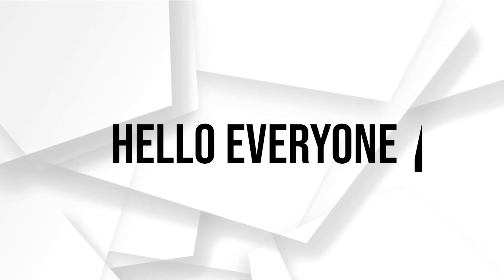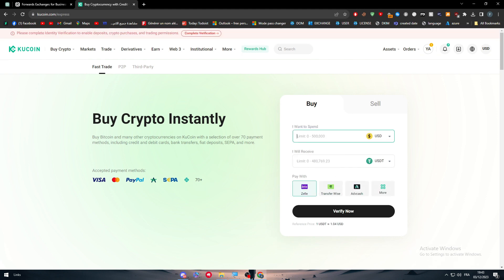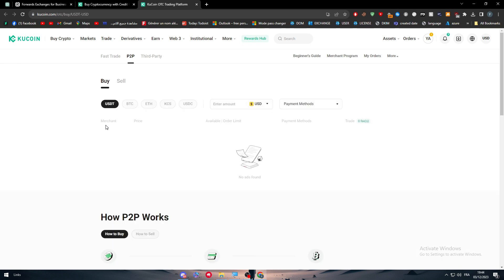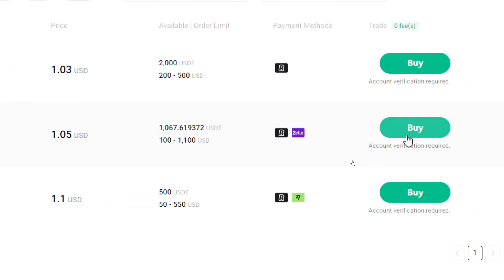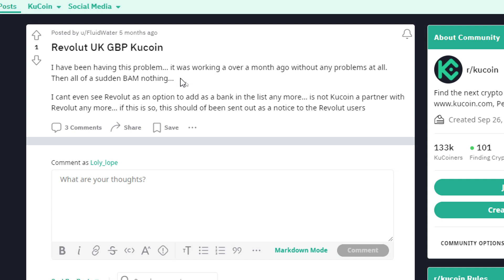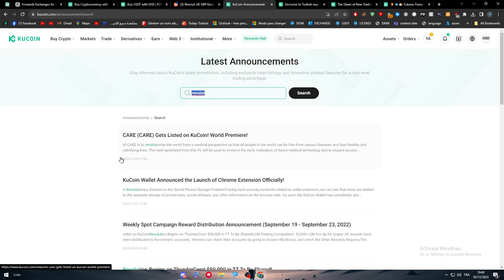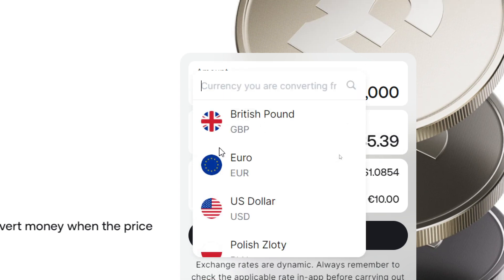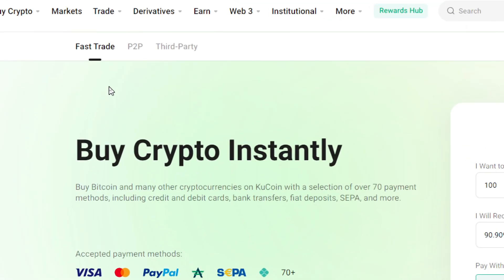How To Connect Revolut To KuCoin 2025! (Full Tutorial)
Today we talk about connect revolut to kucoin,revolut,kucoin tutorial,kucoin